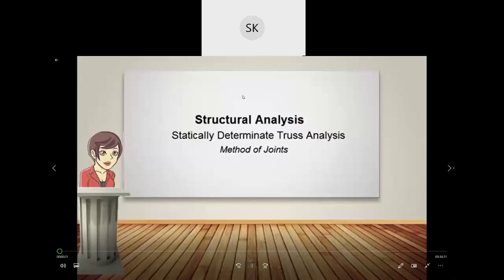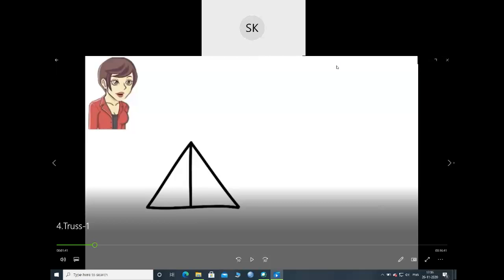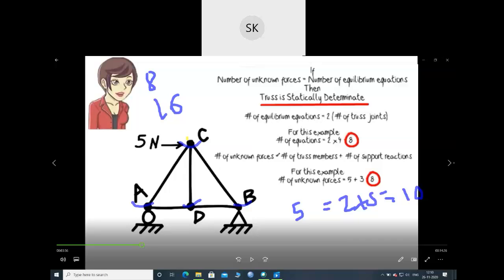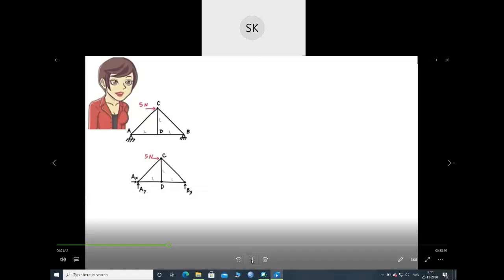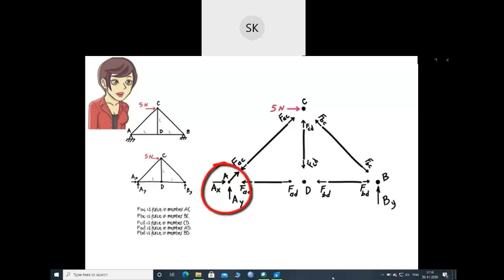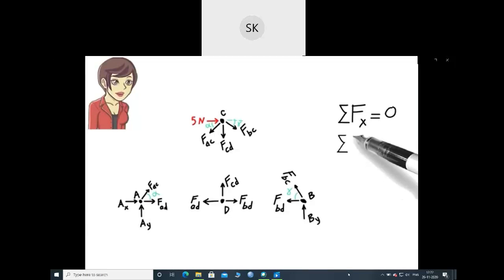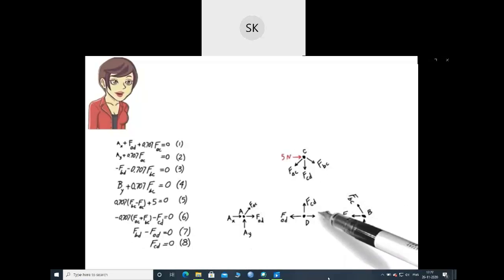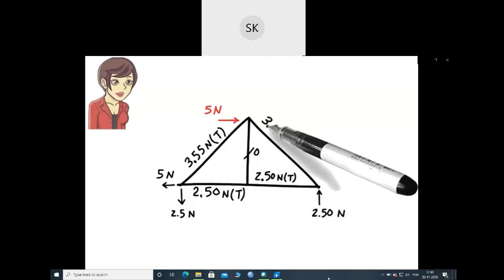Mechanics of Materials (PCC-CE-301)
Analysis of Truss- Method of joints